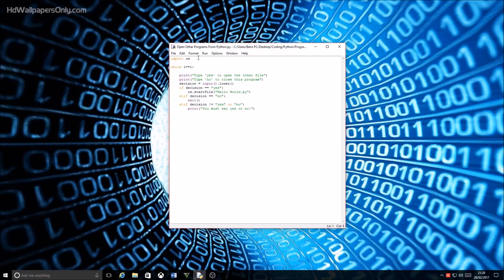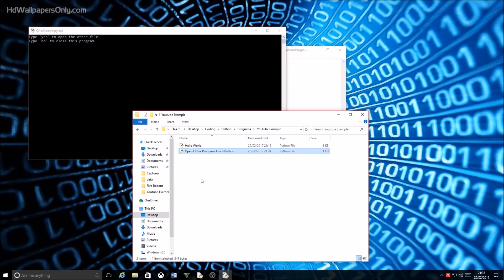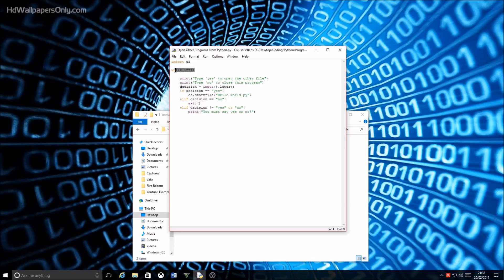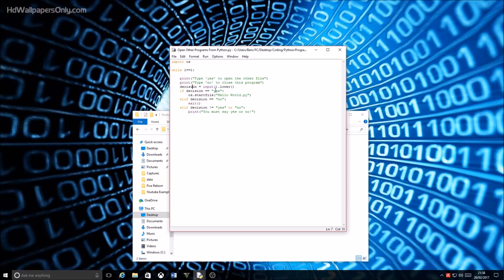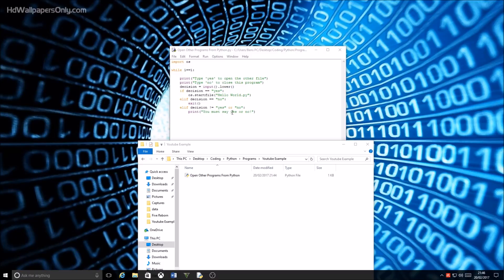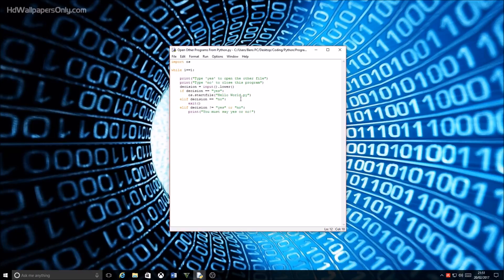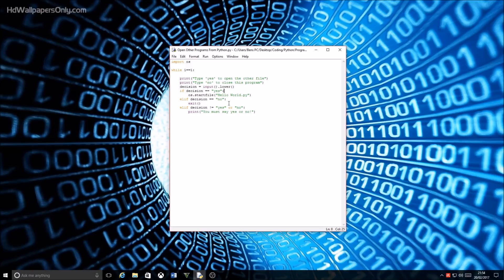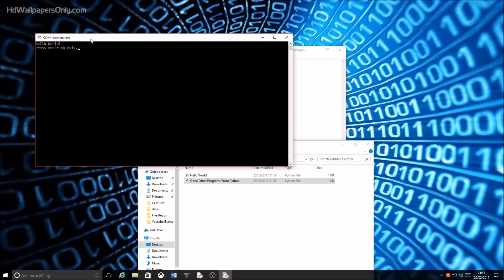Python | How To Open Other Files/Executables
Simple piece of code to execute other programs/files with Python